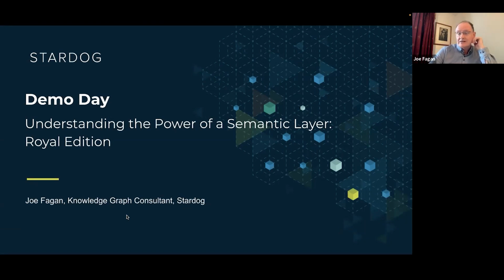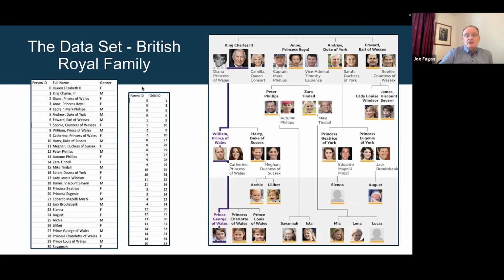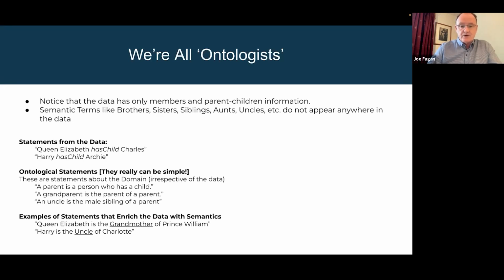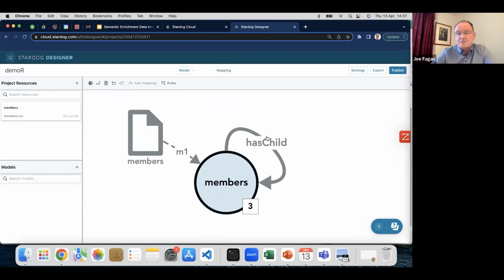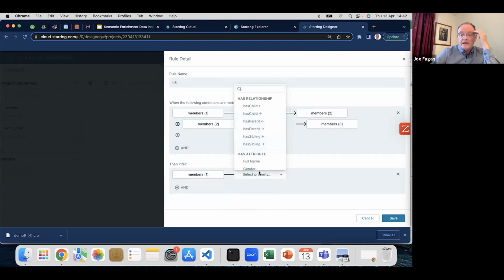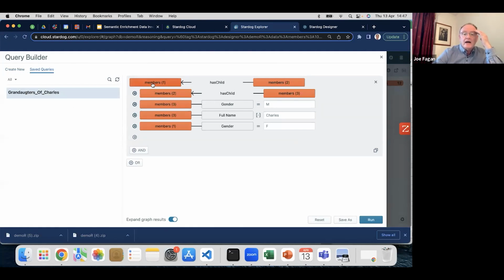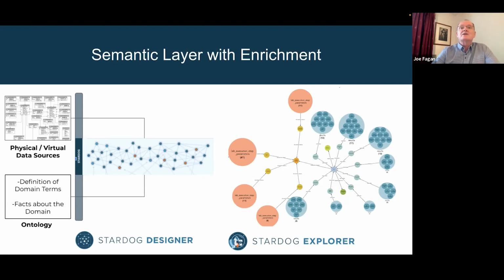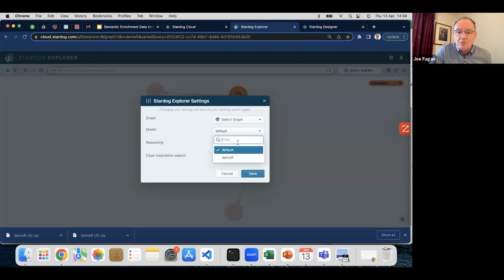Understanding the Power of a Semantic Layer: Royal Edition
Joe Fagan | Knowledge Graph Consultant | Stardog